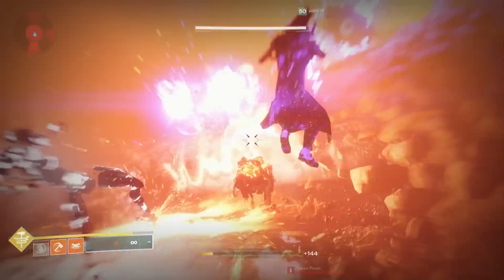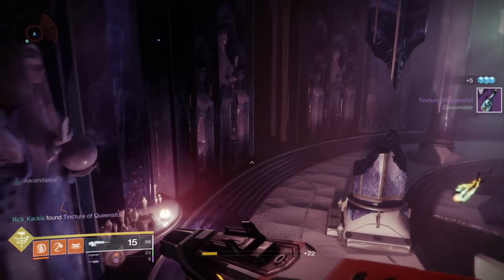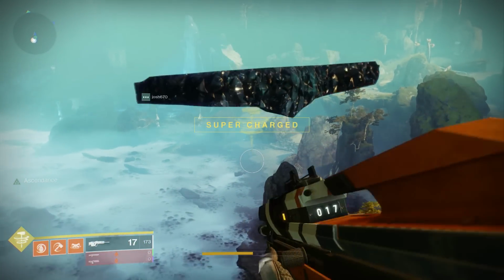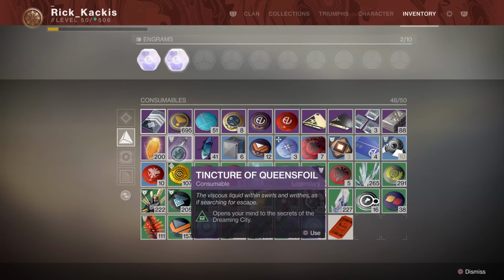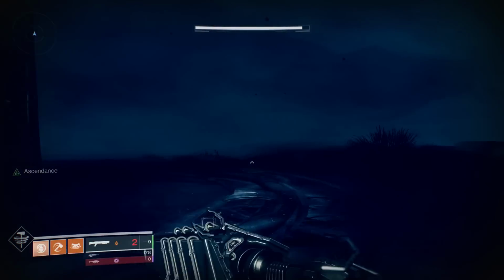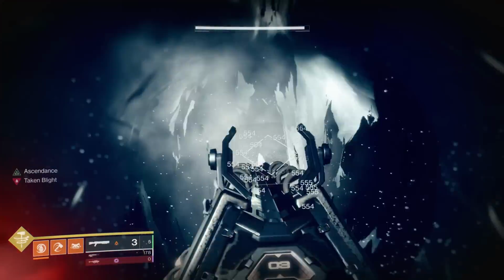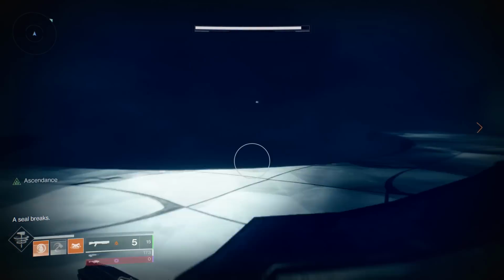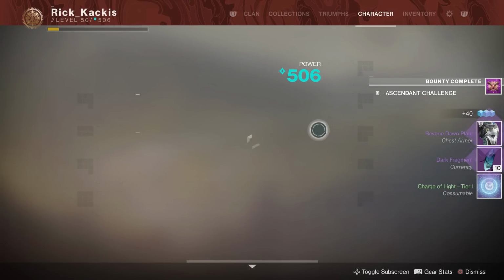Destiny 2: Tincture of Queensfoil Guide! - Secret Chests! Ascendant Challenge! | Forsaken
Guide to what the Tincture of Queensfoil does, and how to use it to unlock secret areas and secret chests in the Dreaming City! As well as how to complete the Ascendant Challenge Bounty!

Guide for how to use the Tincture of Queensfoil legendary consumable in the Dreaming City to unlock secret areas, secret chests, and how to complete the Ascendant Challenge Bounty from Petra to get powerful gear!